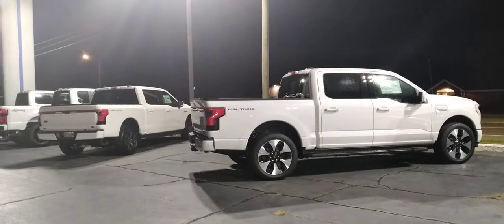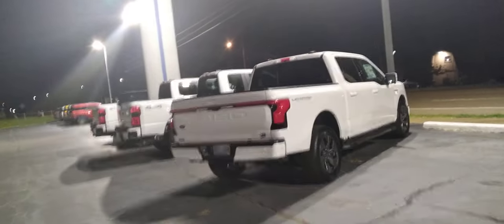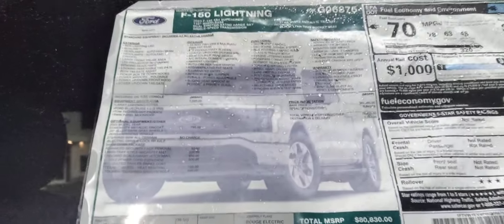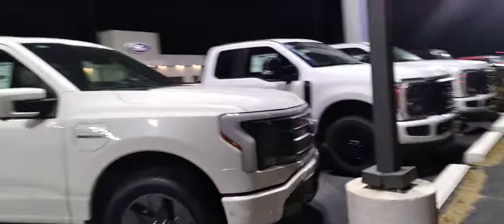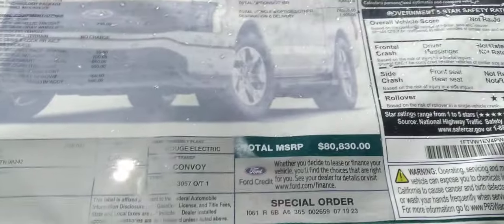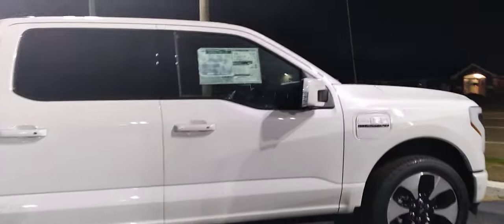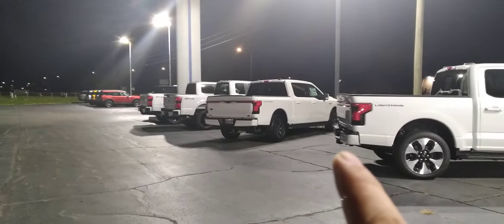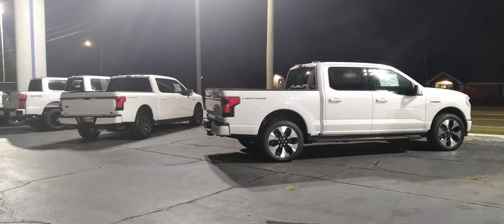2023 Ford F-150 Lightning 🌩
2023 F150 Lightning Platinum and Lariat on the lot in Paris Tennessee. Just cannot see paying that much for any truck, let alone an electric one. ⚡